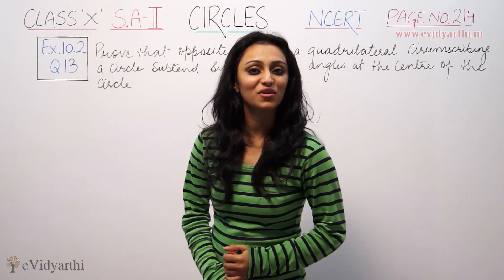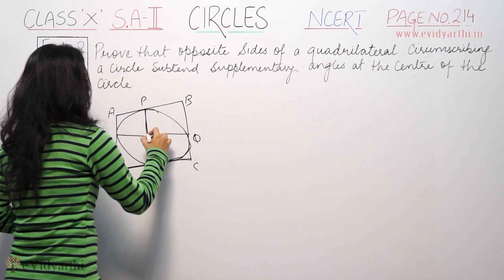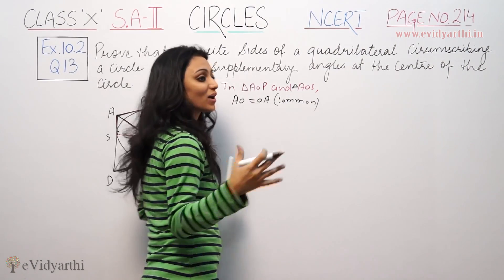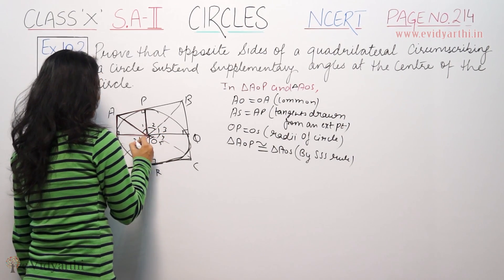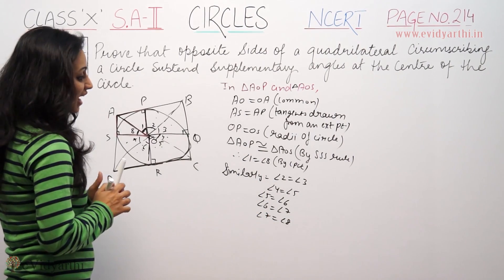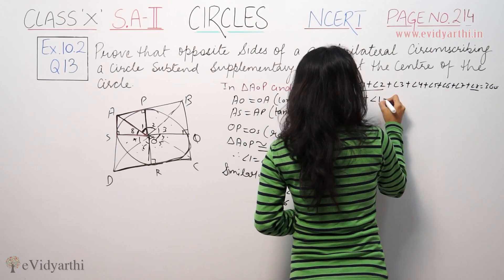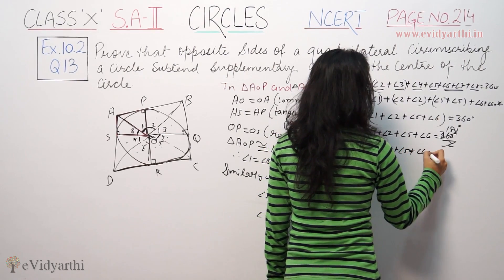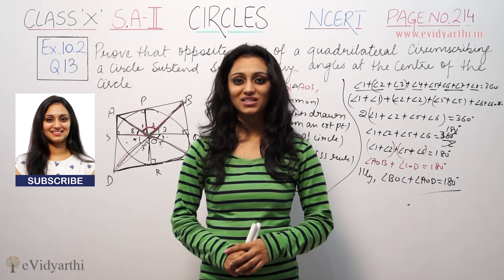Q 13, Ex. 10.2, Circles, NCERT Solutions, Class 10th Maths, New Syllabus 2023 CBSE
✔️ Class: 10th
✔️ Subject: Maths
✔️ Chapter: Circles
✔️ Topic Name: Q 13, Ex. 10.2

0:00 Question 13